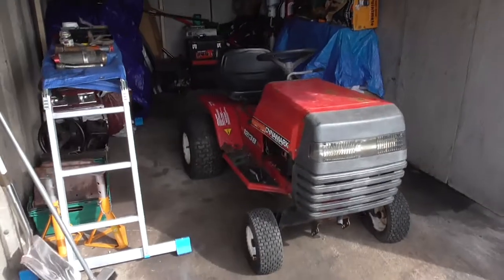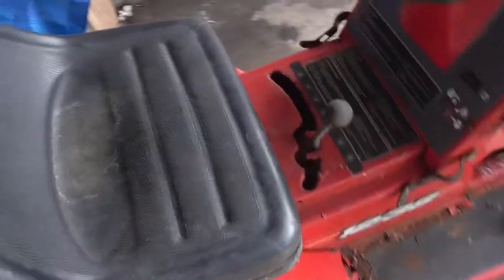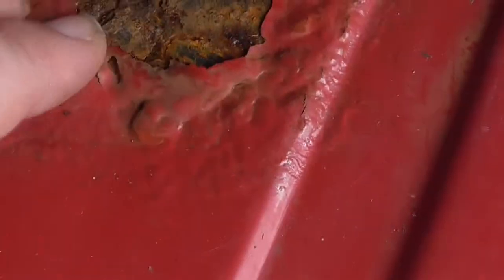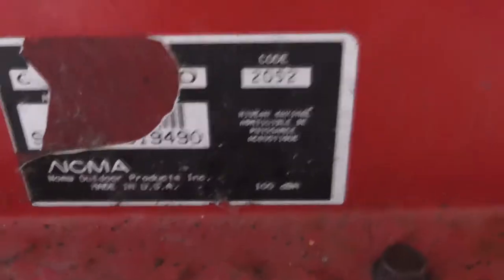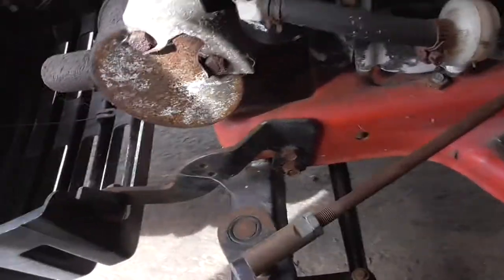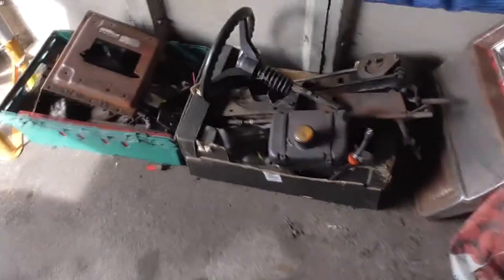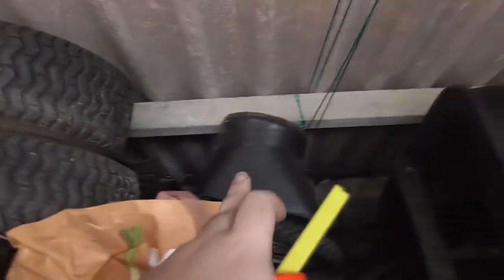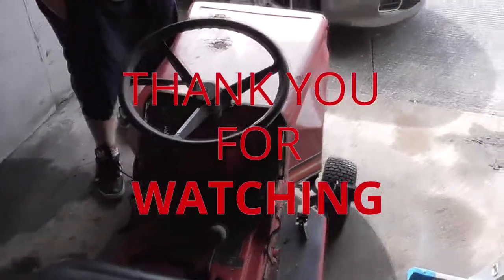Dynamark ride on mower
this is the new mower i picked up for free off Facebook  please like and sub to see more videos like this and my exploring videos